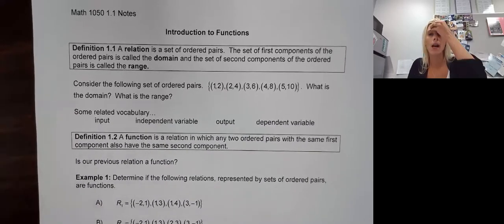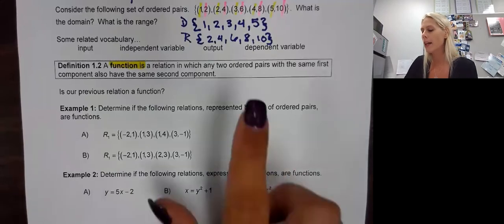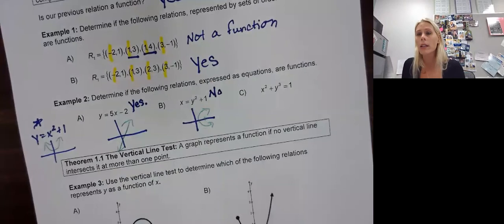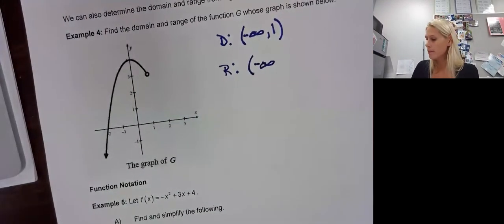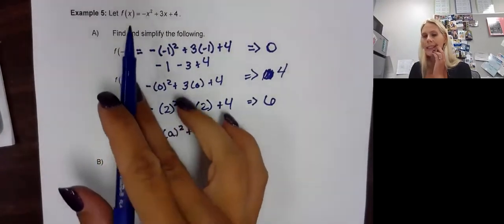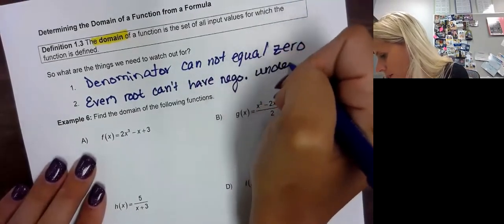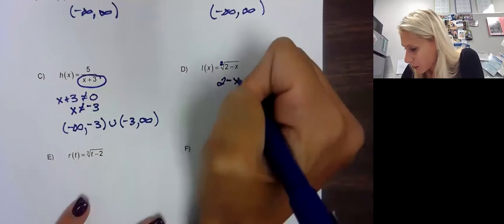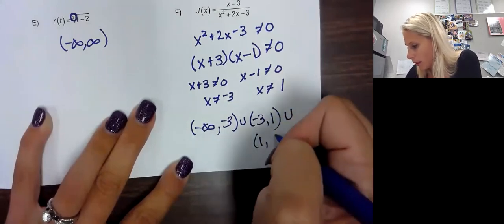1050 1 1 Notes